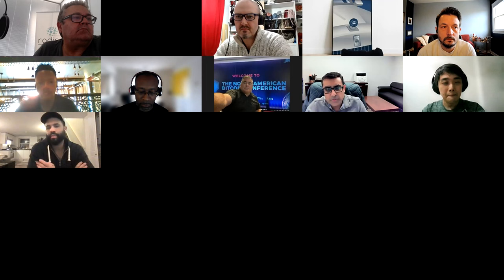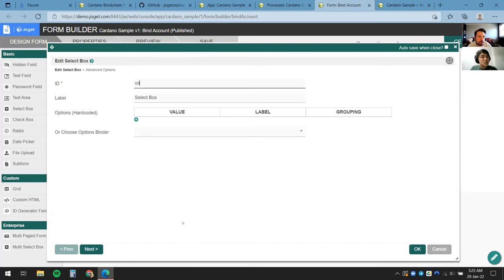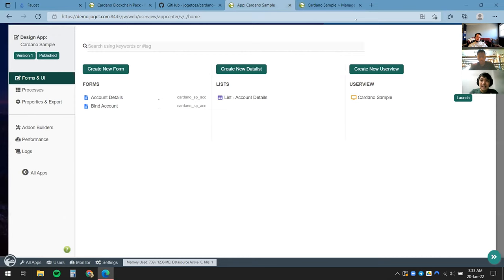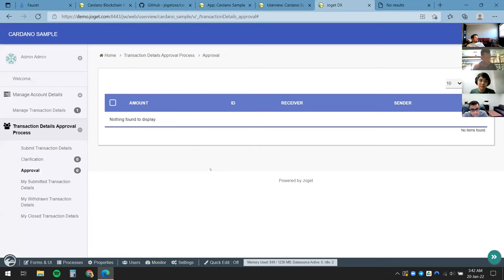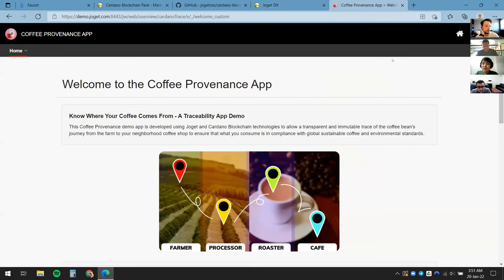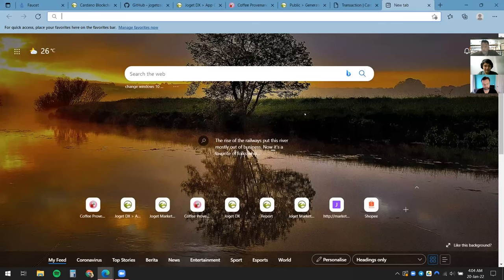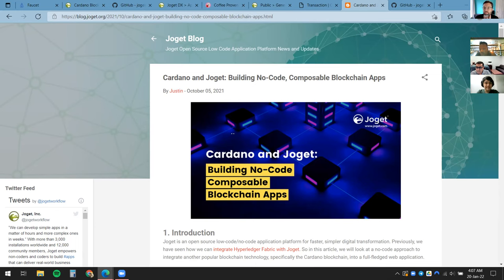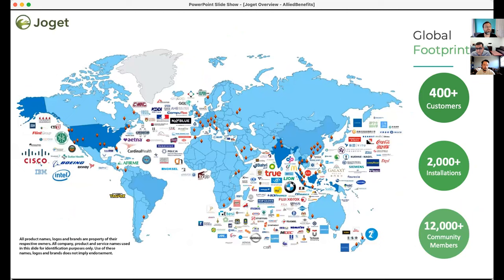Joget Demo Presentation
Learn about the Joget no-code/low-code platform.